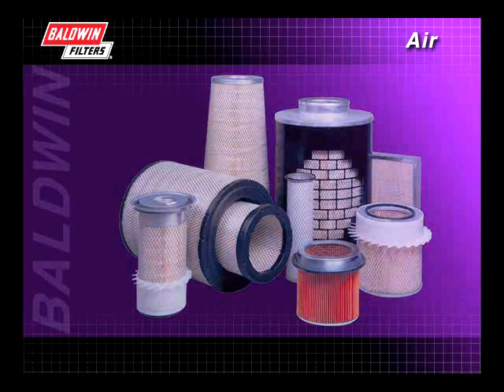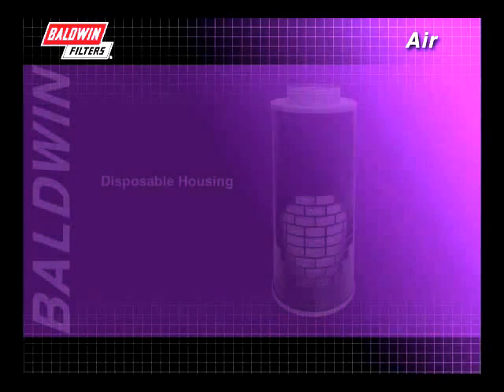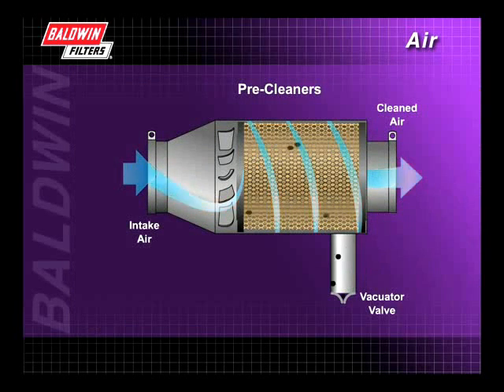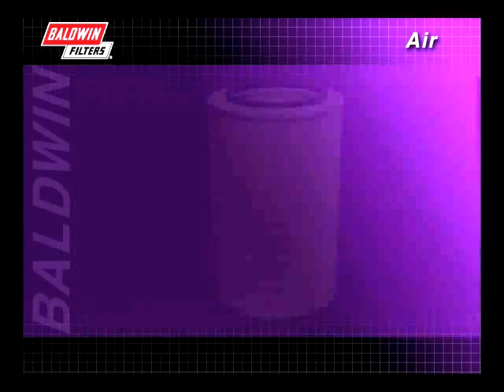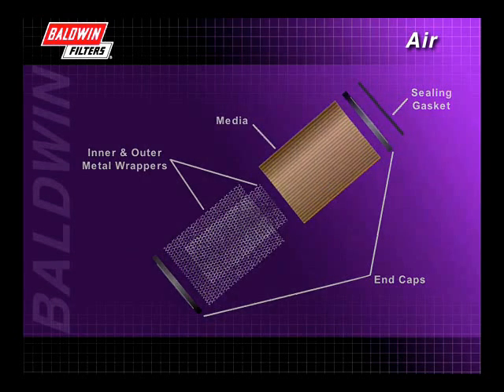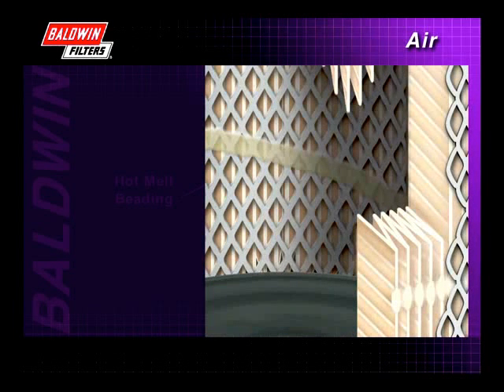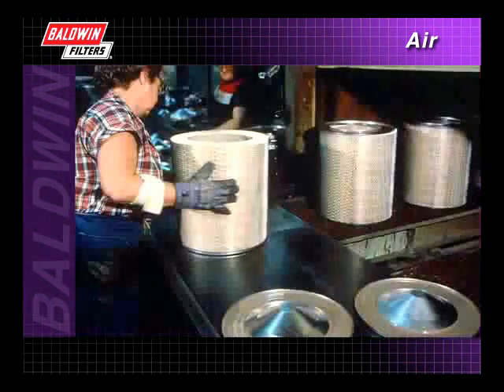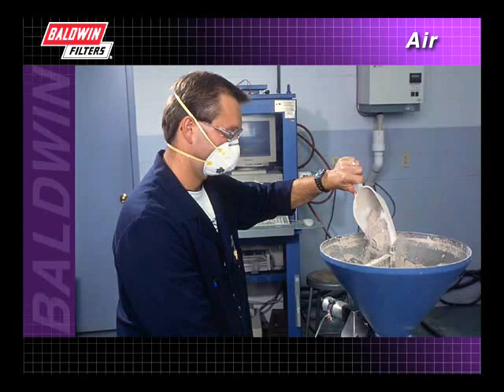FilterSavvy - Baldwin Filters - Air Filters 3